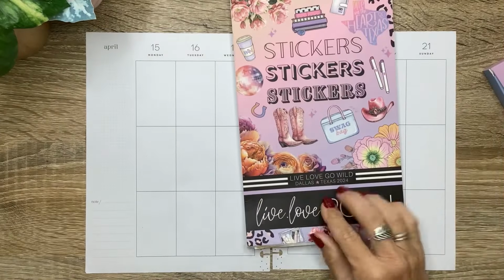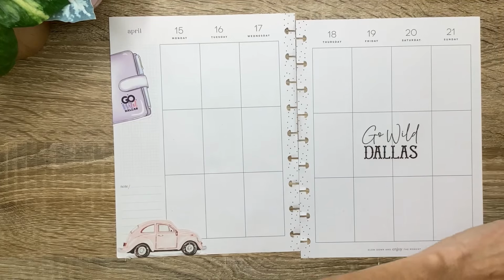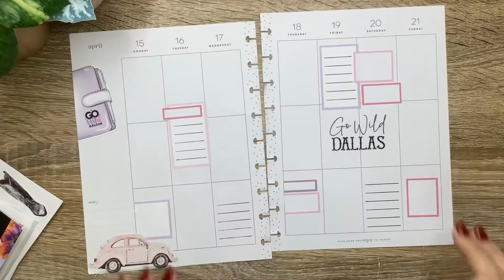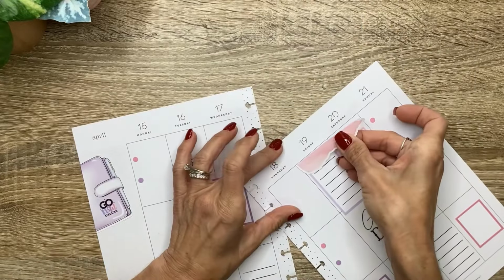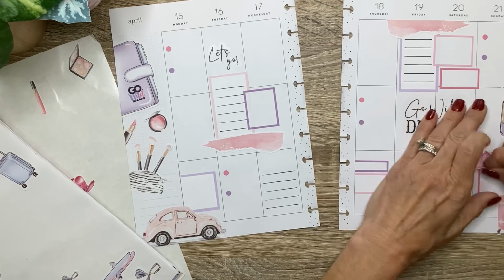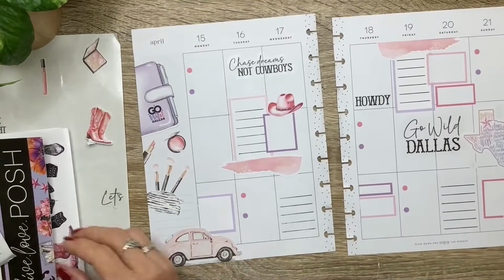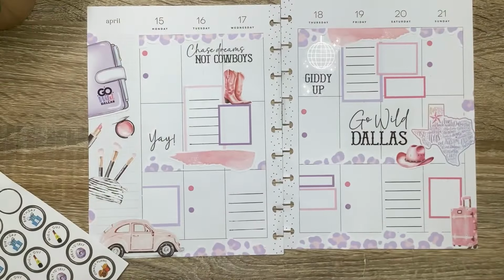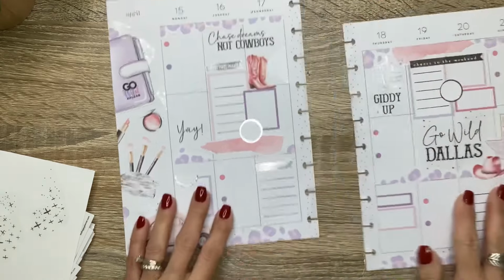PLAN WITH ME | GO WILD WEEK SPREAD | THE HAPPY PLANNER